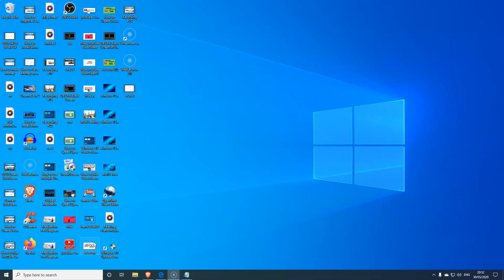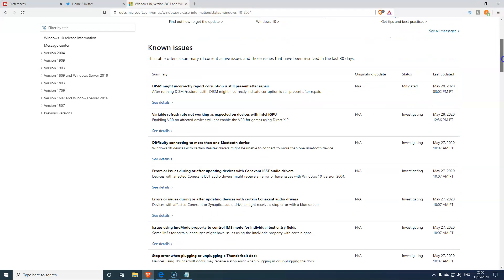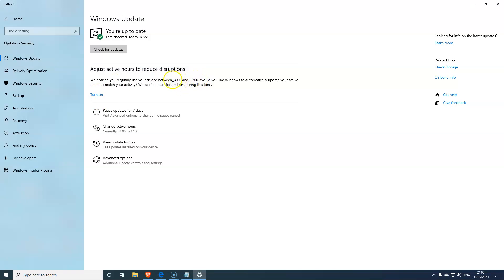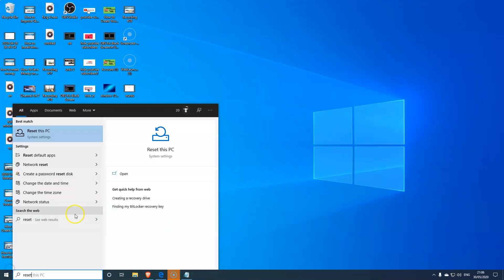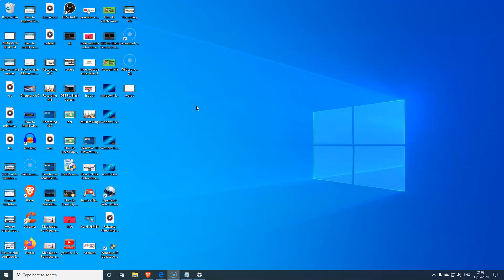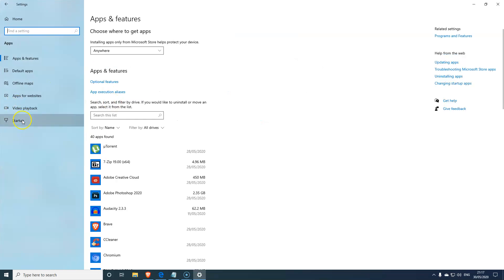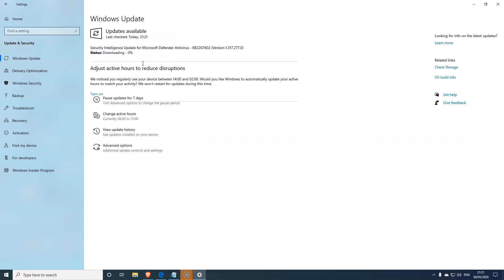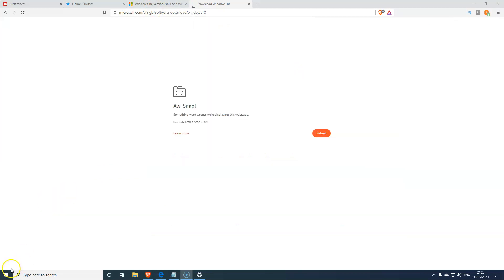Don't update windows 10 version 2004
Stop! Don't Update Bugs in Windows 10 Version 2004. Also known as May 2020 Update?, Before you do, check the official release information for Windows 10 version 2004 by Microsoft. They have listed 10 significant “Known Issues” which are currently active on there latest update release. These early Windows PC updates are plagued with problems already and are to do with a variety of areas, like Bluetooth, Gaming Issues,  Graphics Card Driver Problems, Connectivity Issues, Audio Problems, and Overall System Stability. It seems, every time a Windows 10 feature update is released, we have major problems. So I suggest you hold off from updating to windows 10 version 2004 for a while until Microsoft gets some of these windows update issues resolved. It's up to you and the end of the day, but I will wait and stay with Windows 10 1909 for a while. I need a stable PC without issues. Don't Press Windows 10 2004 'Update Now' Button right now, wait for a while so Microsoft can troubleshoot and resolve them.

But if you are anxious and ready to go, than follow my video tutorial to update the correct way and also find out whats new in the windows 10 version 2004, all covered in this video.